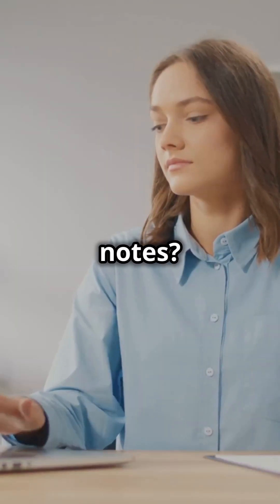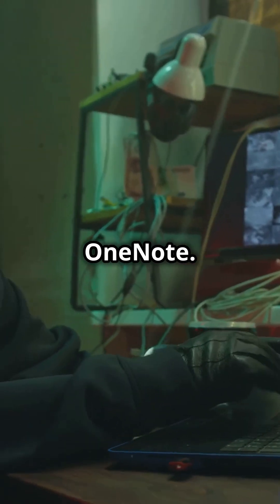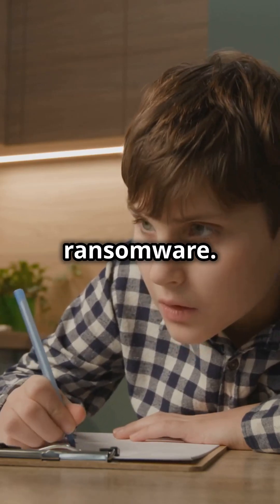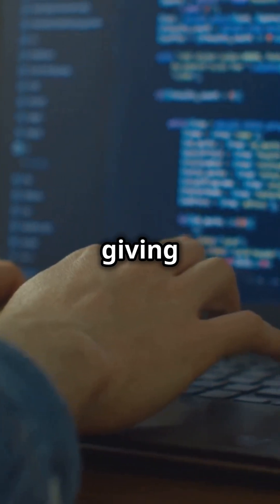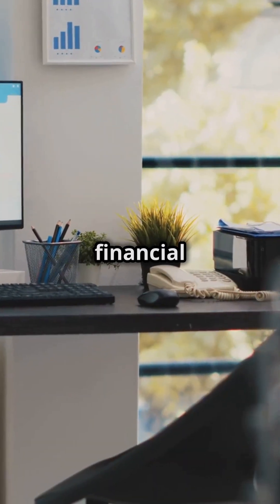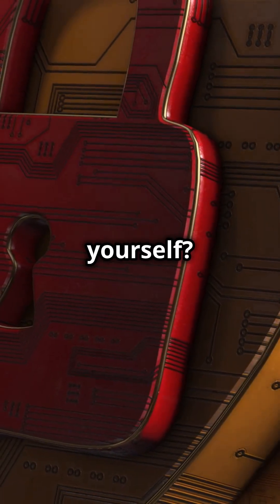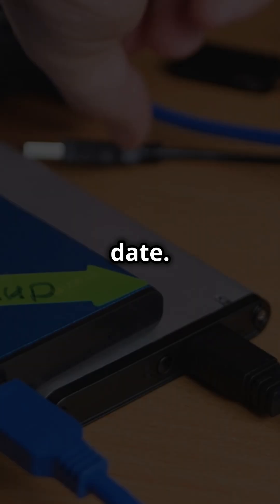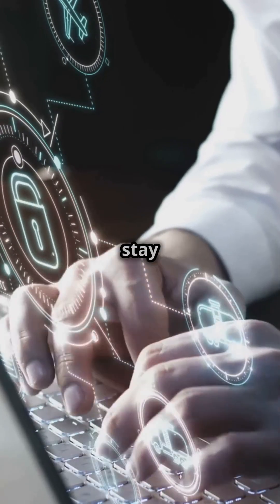From OneNote to RansomNote - An Ice Cold Intrusion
In this gripping video, "From OneNote to RansomNote: An Ice-Cold Intrusion," we delve into the shocking cyber incident that highlights the vulnerabilities of digital note-taking applications. Explore how attackers transformed OneNote into a vehicle for ransomware, leaving organizations reeling from the consequences. We break down the methods used in this chilling intrusion and provide essential tips on enhancing your cybersecurity. Whether you're a tech enthusiast or a business owner, this video is a must-watch to understand the ever-evolving threat landscape.